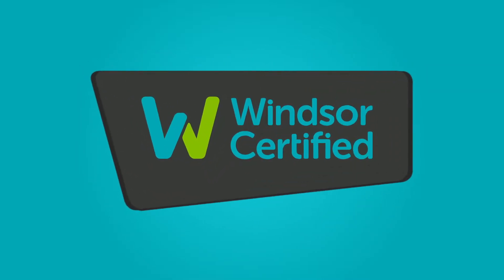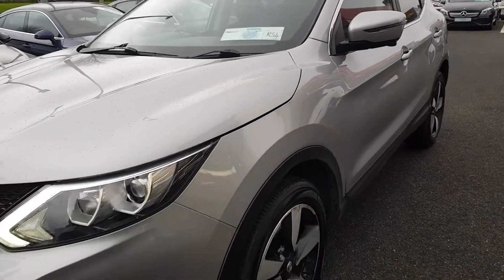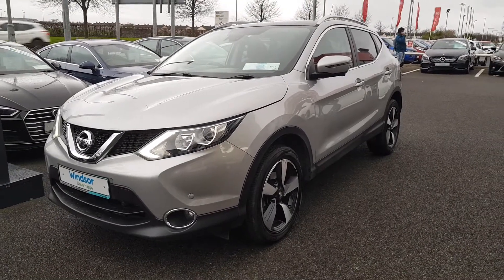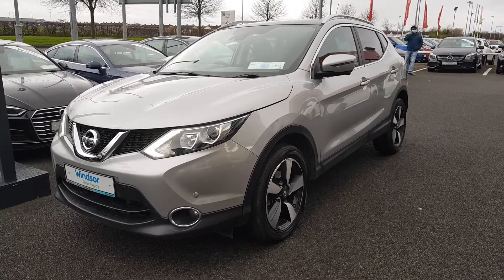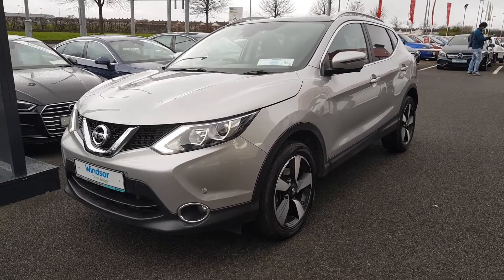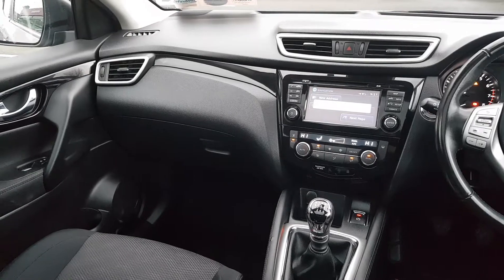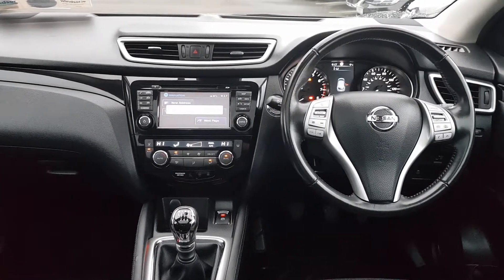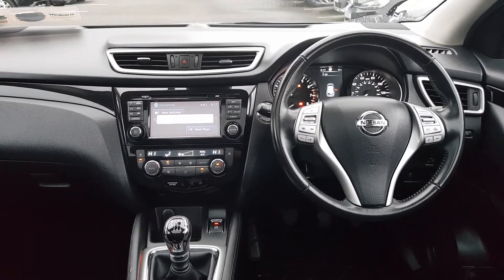161D57211 - Windsor Liffey Valley Nissan Nissan QASHQAI 1.2 DIG-T N-CONNEC...